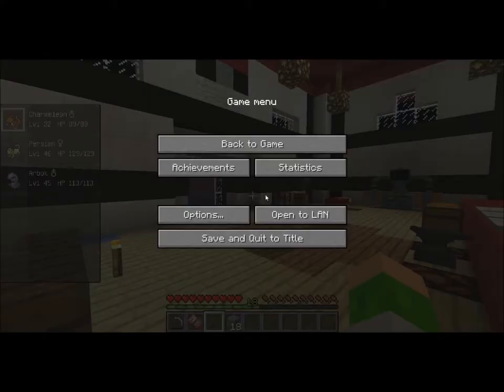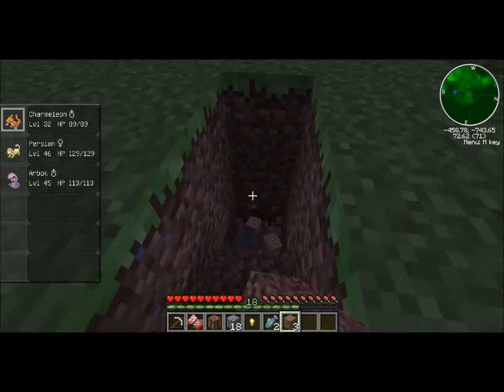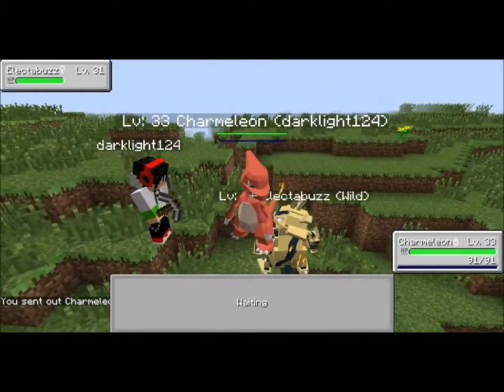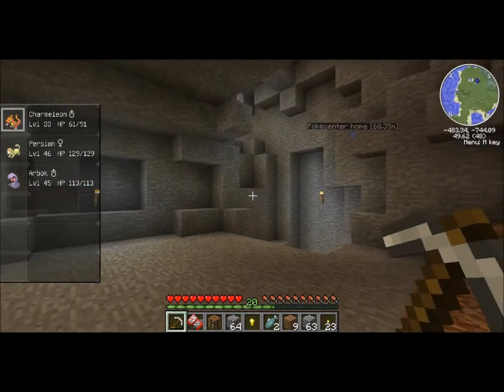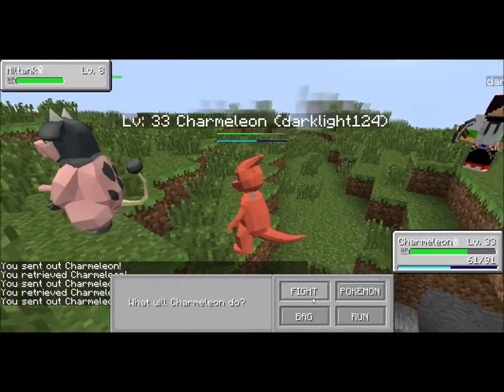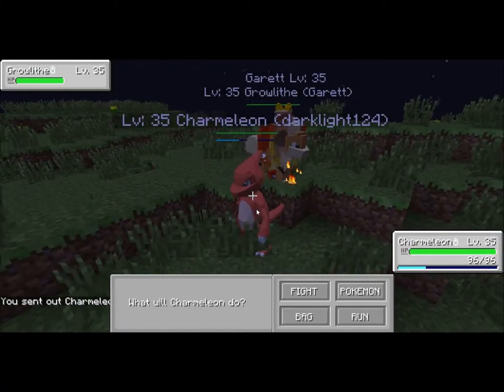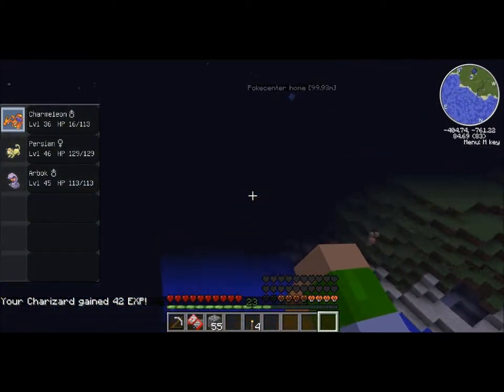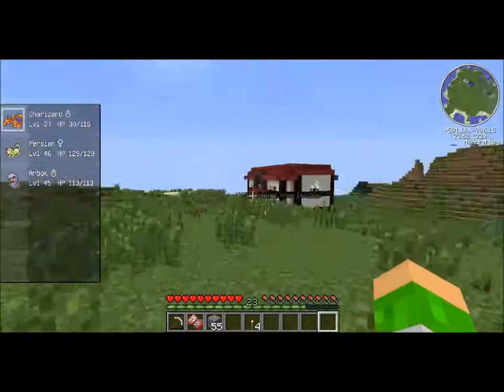pixelmon 5 Caving + CHARIZARD!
So i downloaded rei's minimap and my charmelon is now a CHARIZARD!
/\/\/\/\/\/\/\/\/\/\/\/\/\/\/\/\/\/\/\/\/\/\/\/\/\/\/\/\/\/\/\/\/\/\/\/\/\/\/\/\/\/\/\/\/\/\/\/\/Welcome To The DarkSide, here on my channel i post:
-MC (Minecraft)
and more
If you want to play on my server, the ip is mc.chaosrealm.net